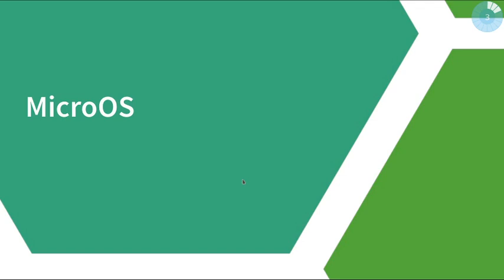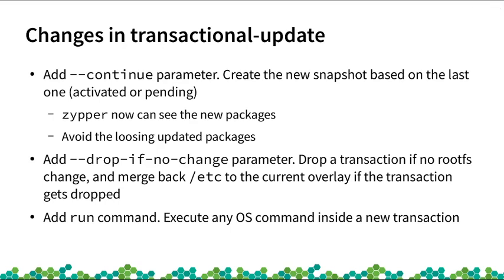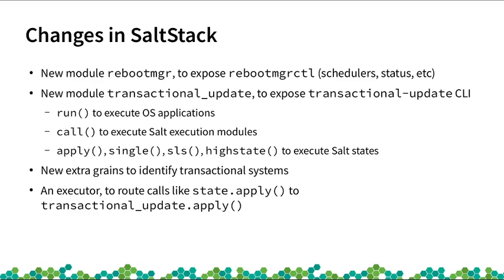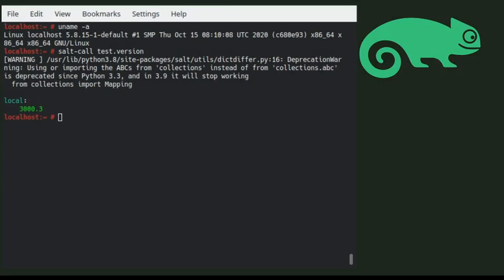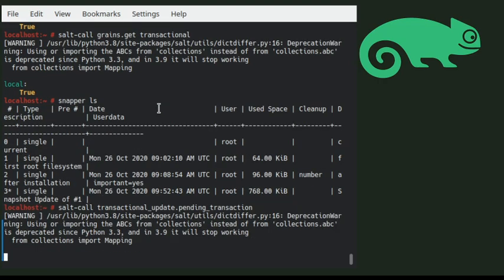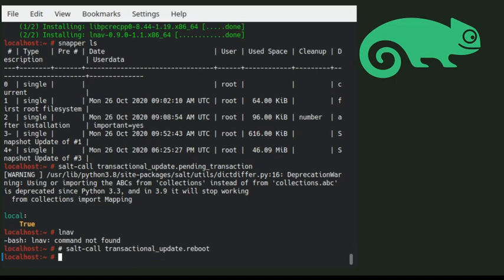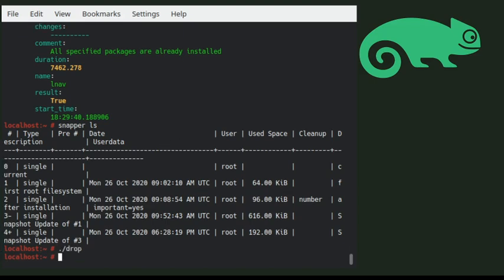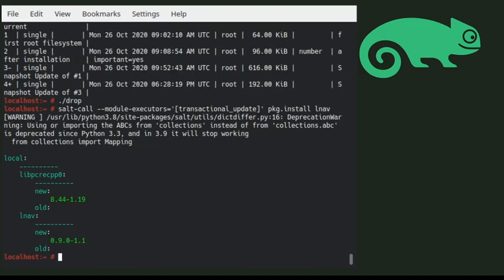Managing transactional systems with Salt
MicroOS is a SUSE Linux Enterprise-based transactional operating systems.

SUSE has implemented support for transactional systems management in Salt. Watch this video to learn the details.